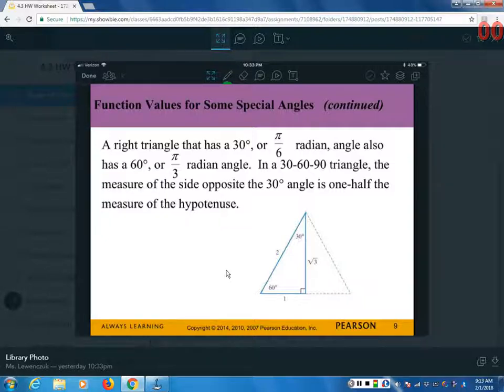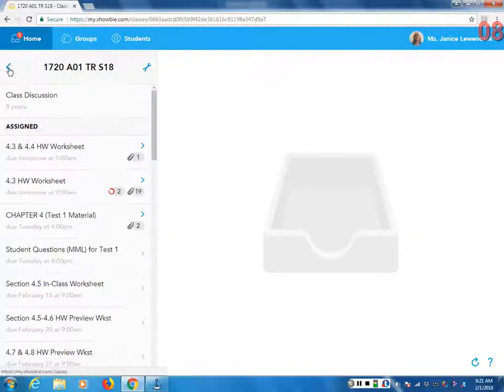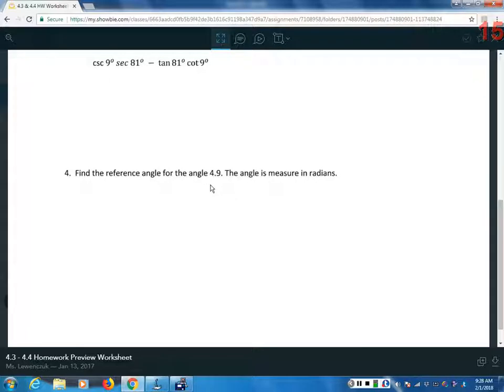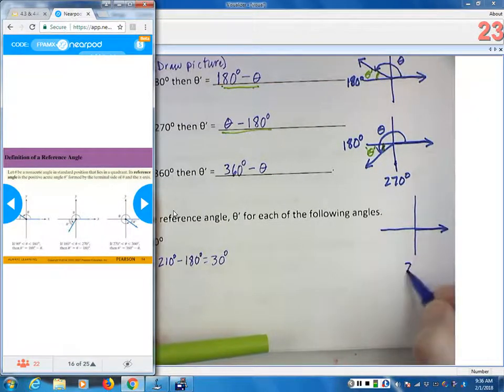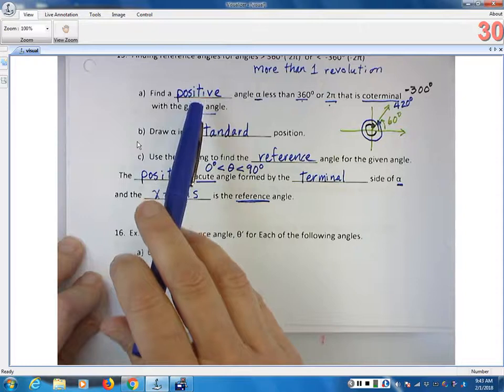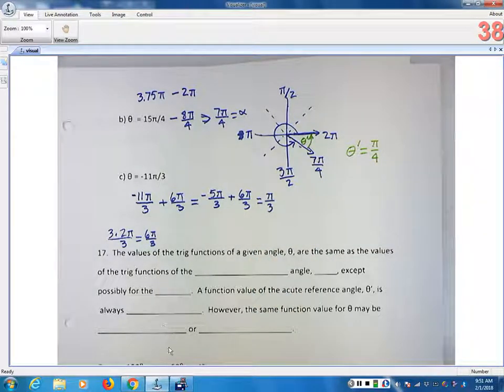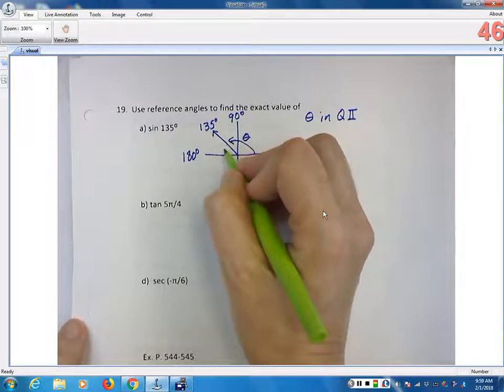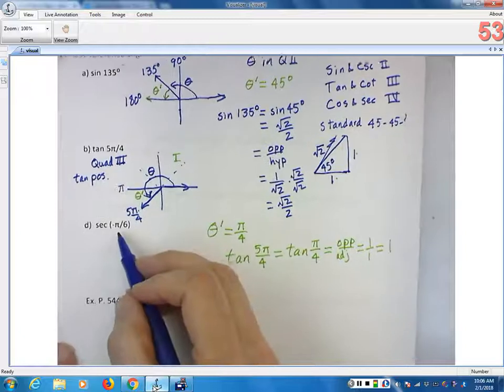Thu, Feb 01, 09 12 AM Section 4.4 continued